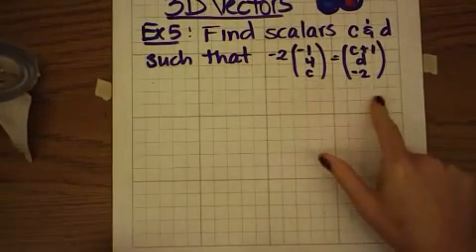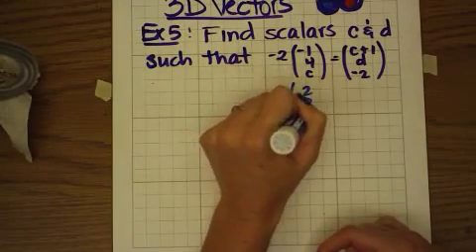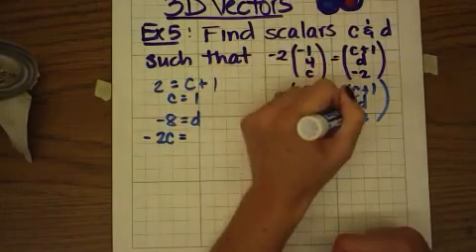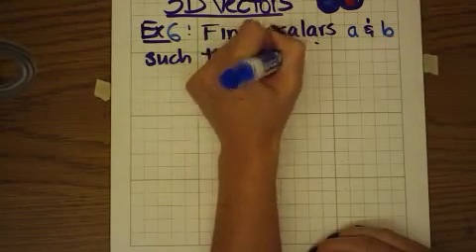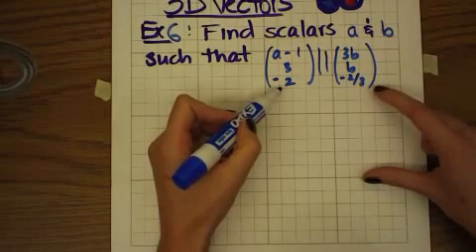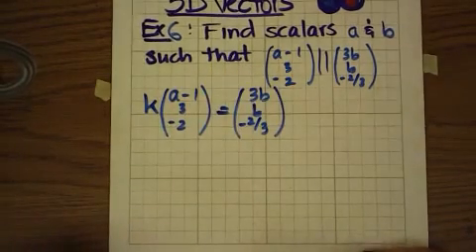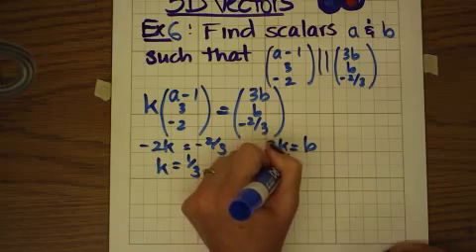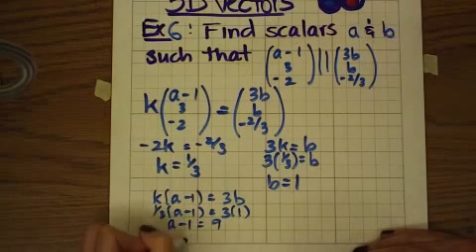3D Vectors 6 - IB Math SL